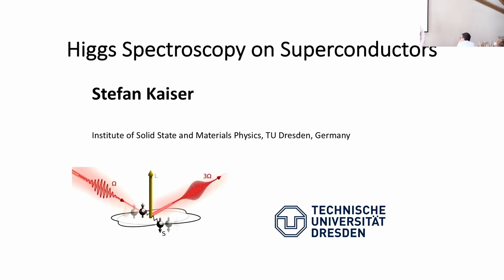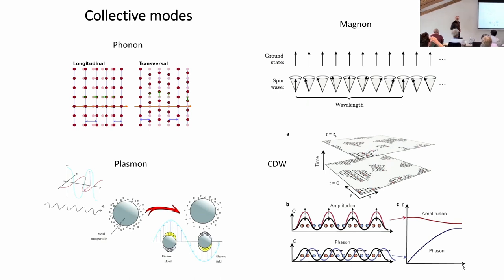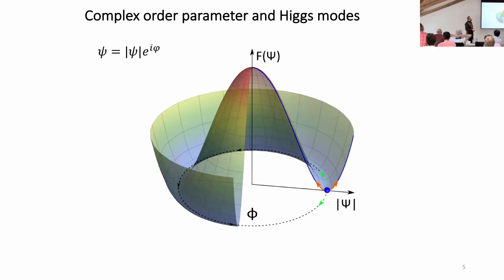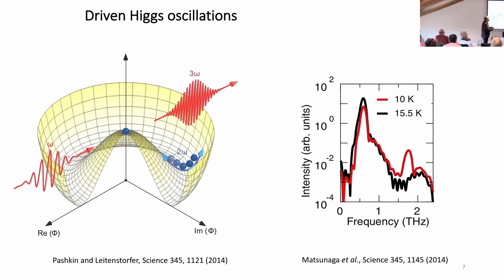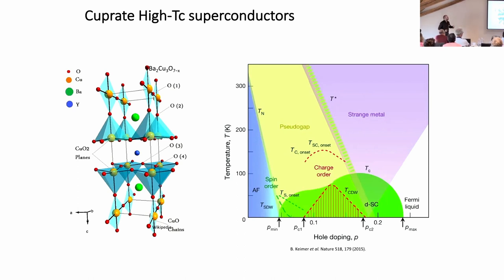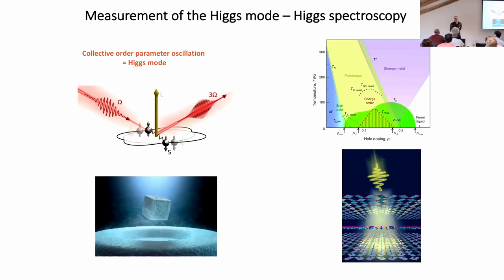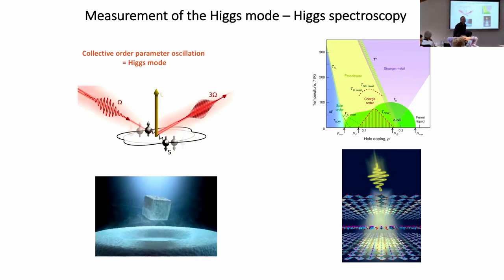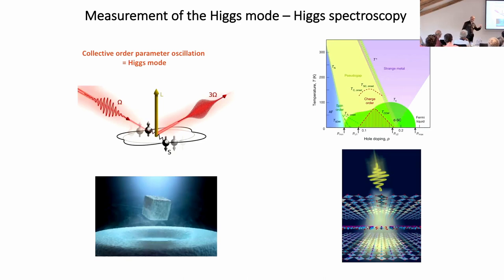Talks - New Spin on Molecular Quantum Materials - Stefan KAISER, TU Dresden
Higgs Spectroscopy in superconductors